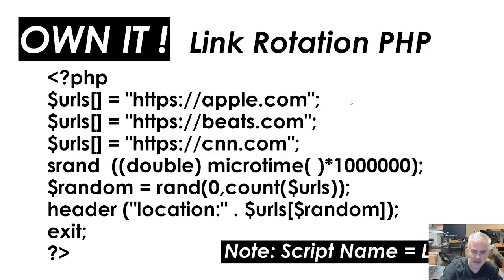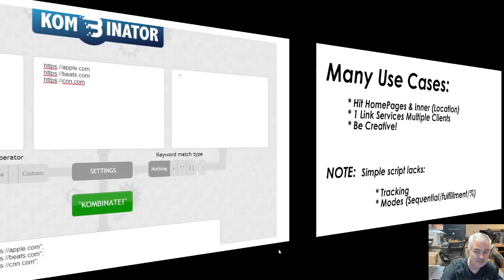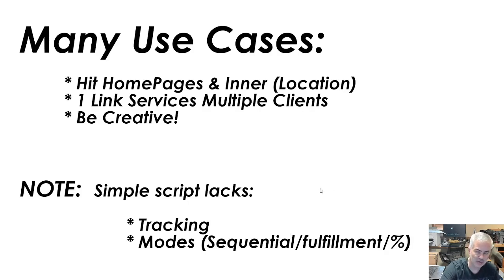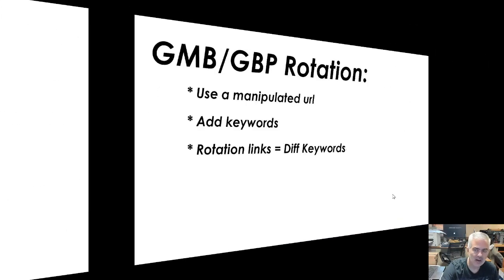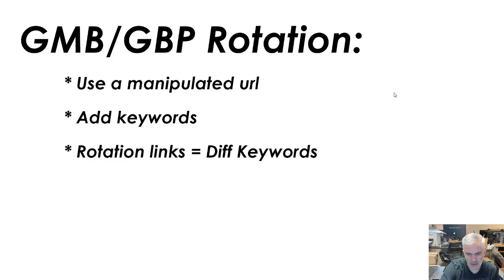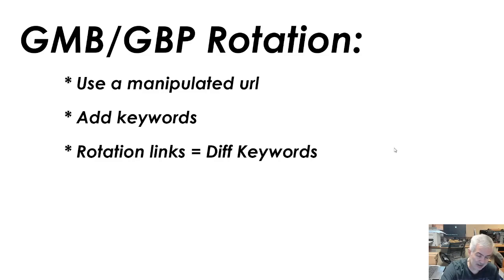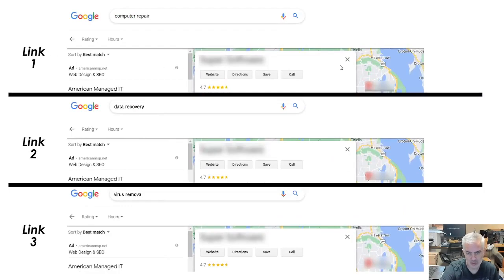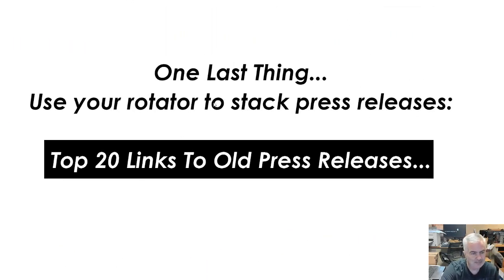Seo Linkbuilding w/ DIY Link Rotator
Link rotation for maximum benefit of high value linkbuilding.